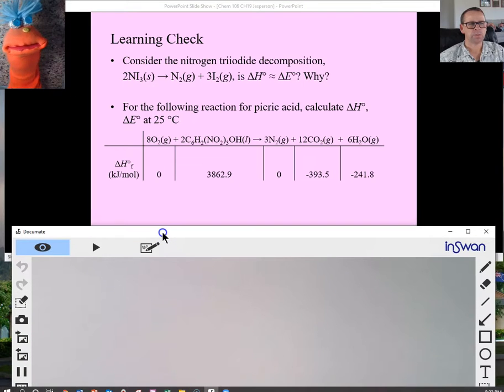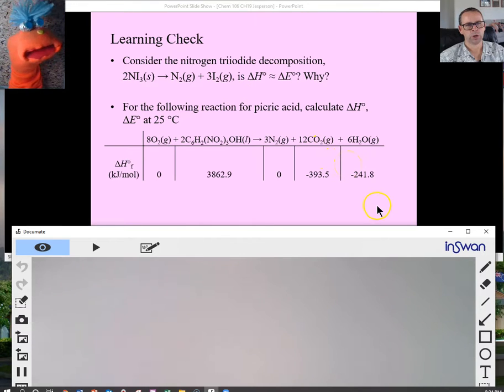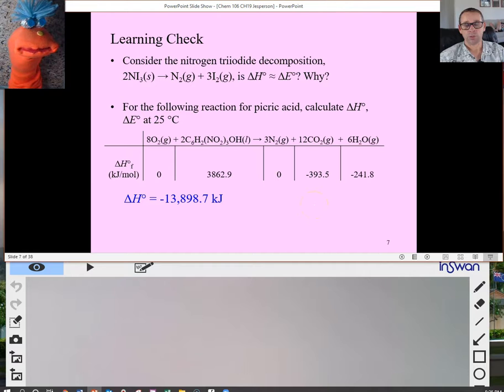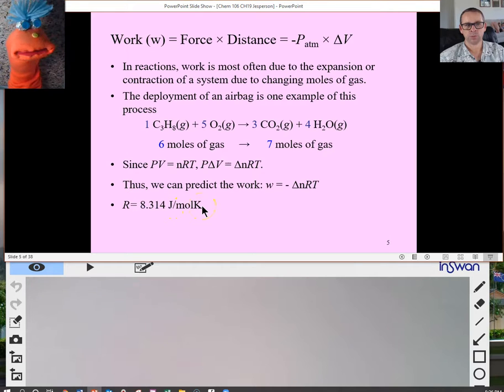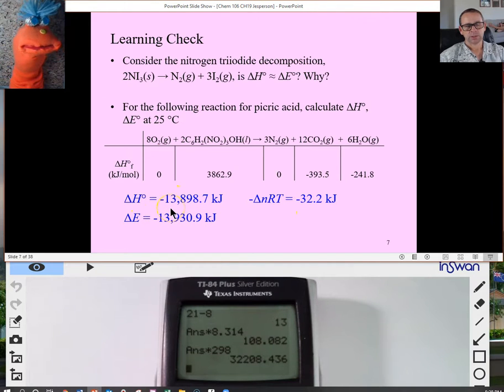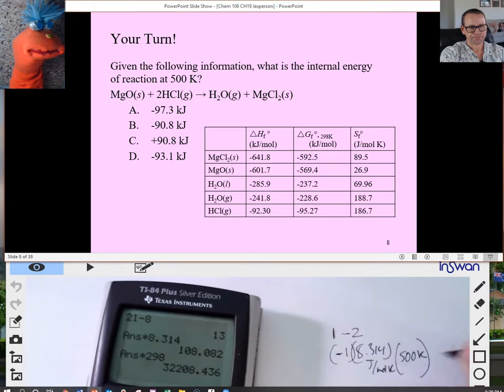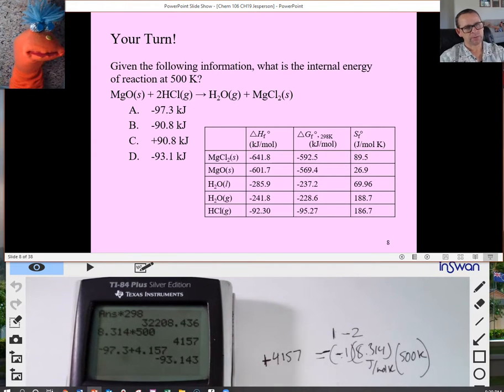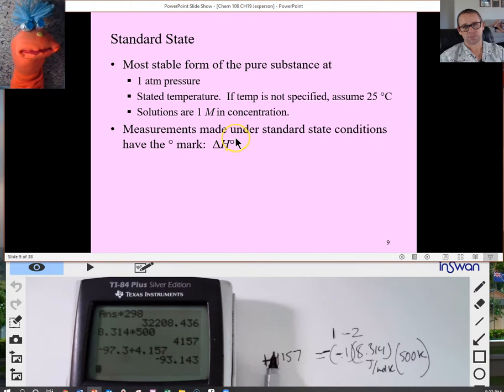Enthalpy and Work Energy